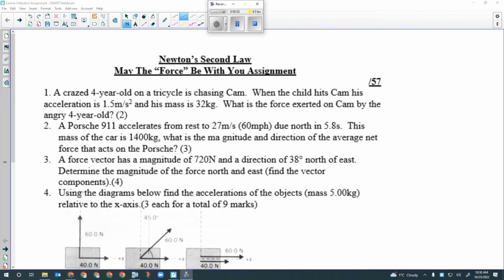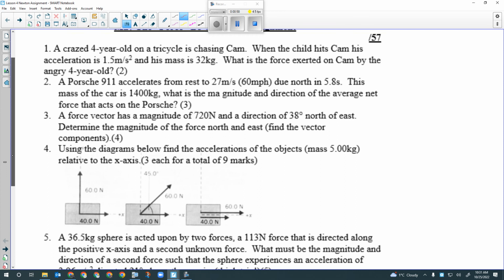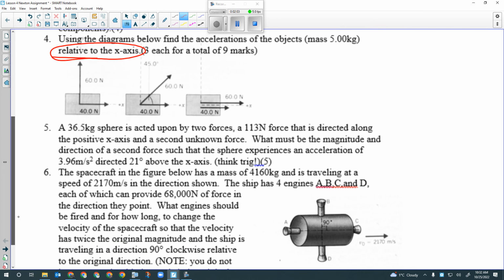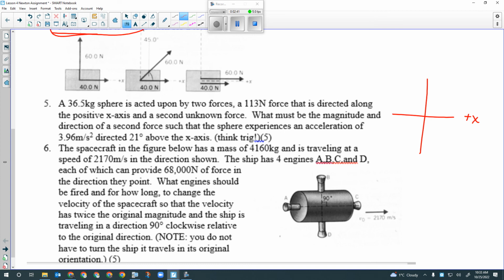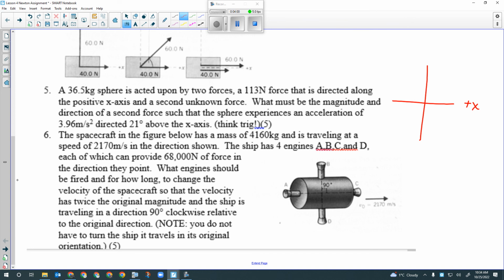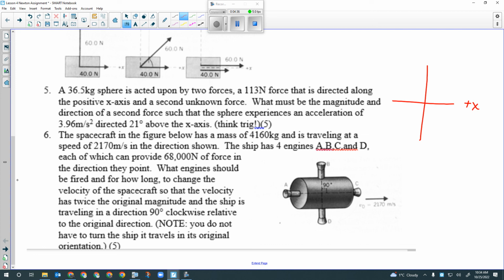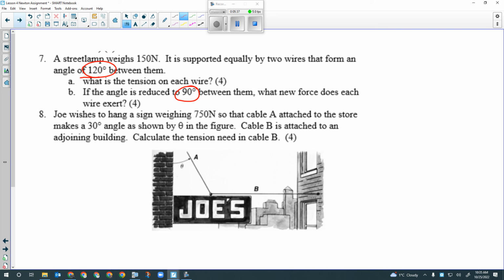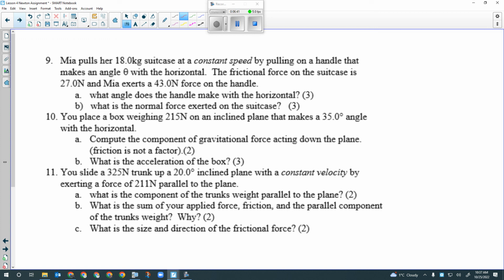Physics 20 Newton Assignment